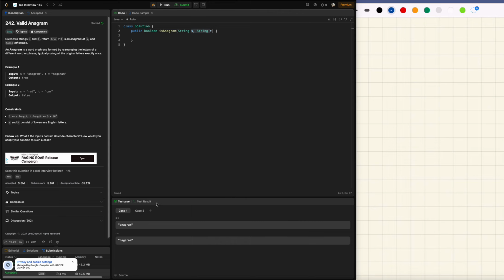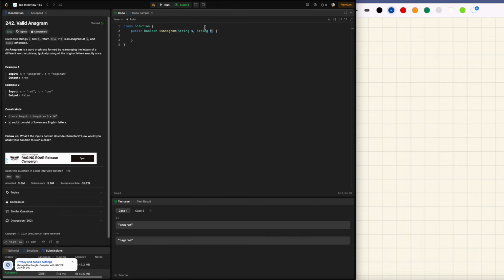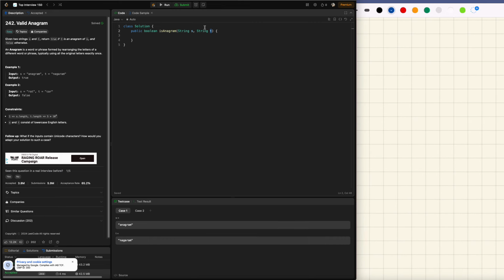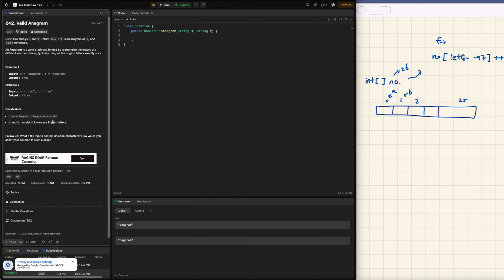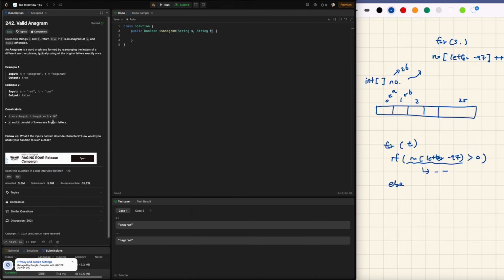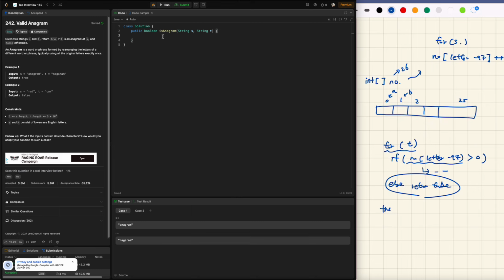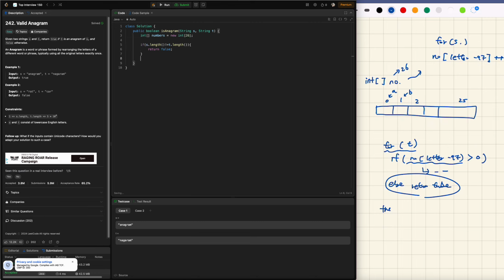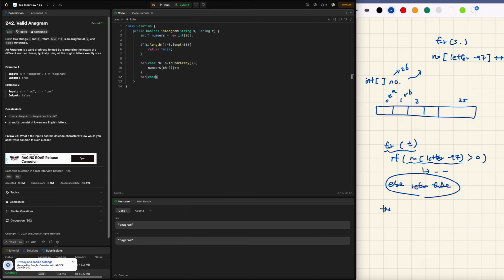Leetcode 242. Valid Anagram (Java)